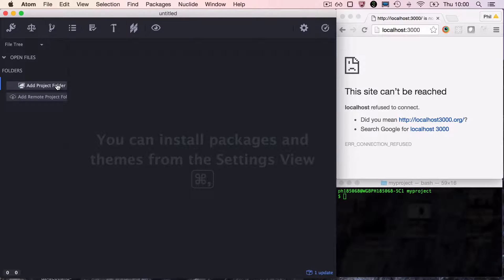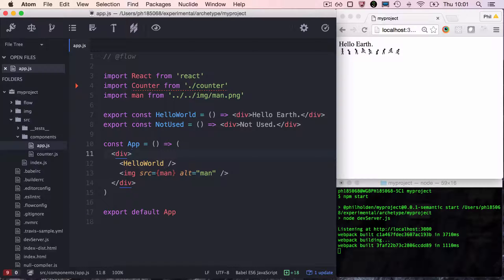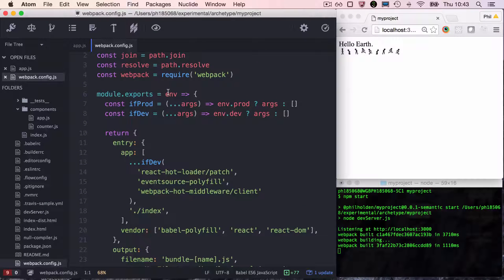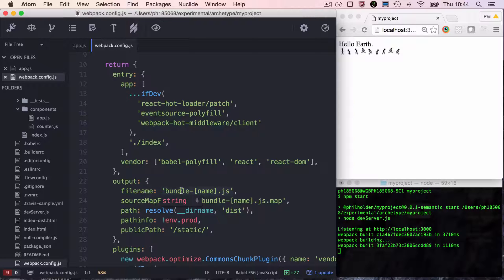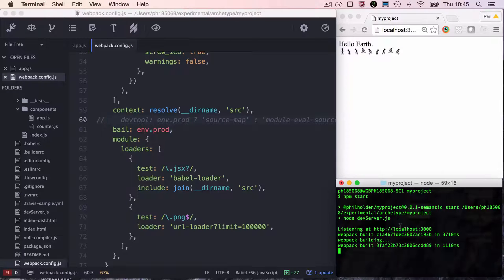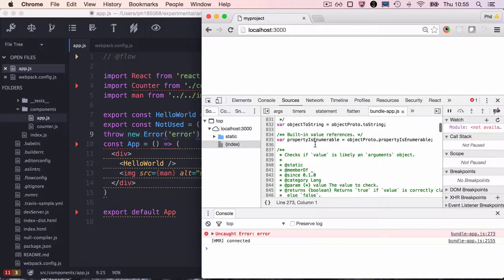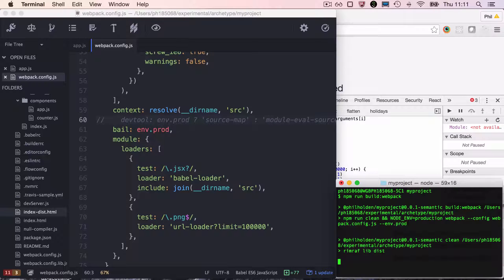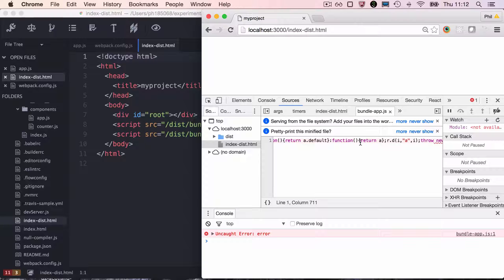React Project Source Maps